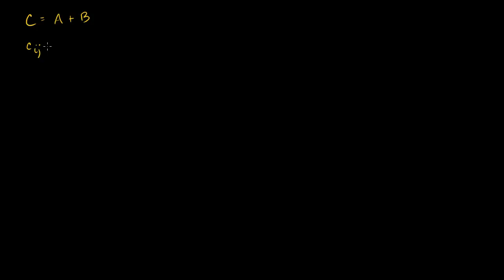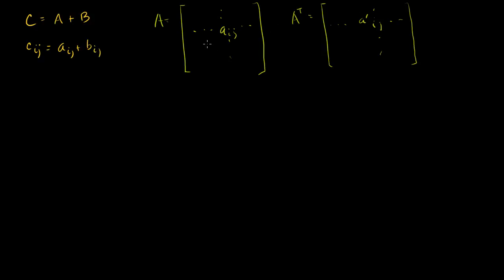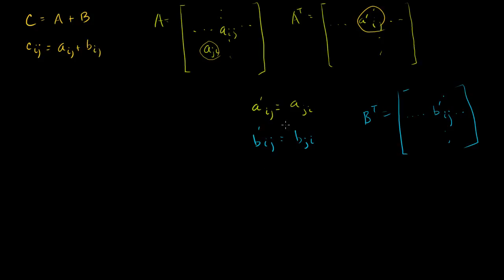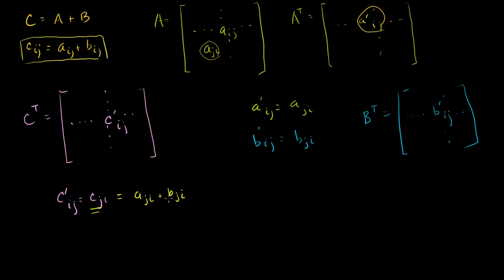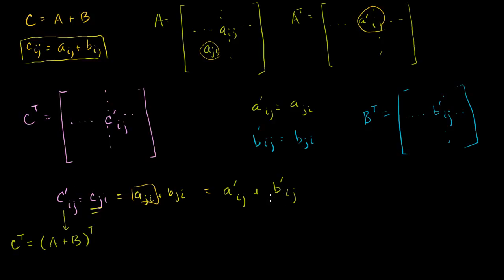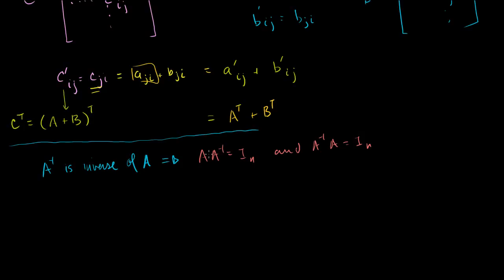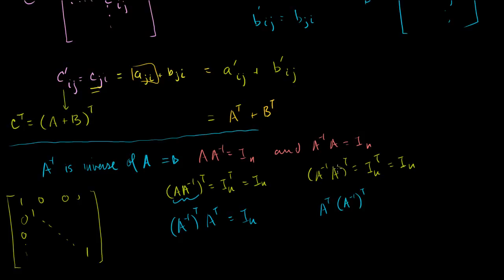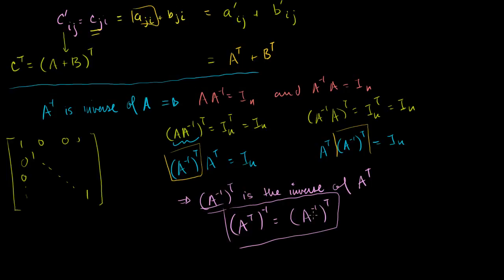094 Linear Algebra Transposes of sums and inverses